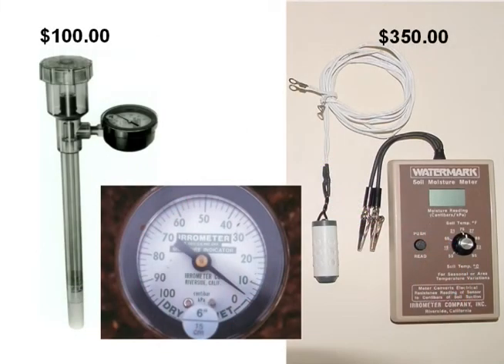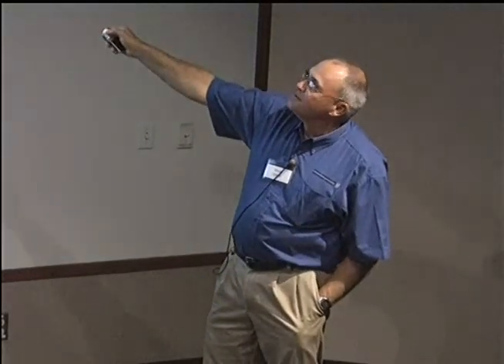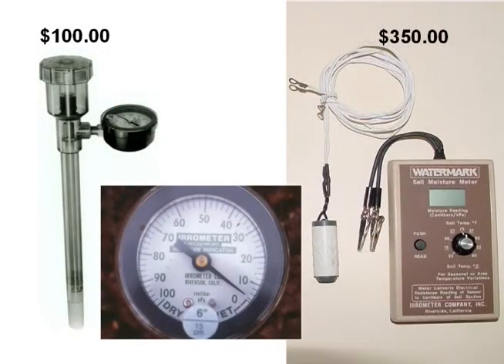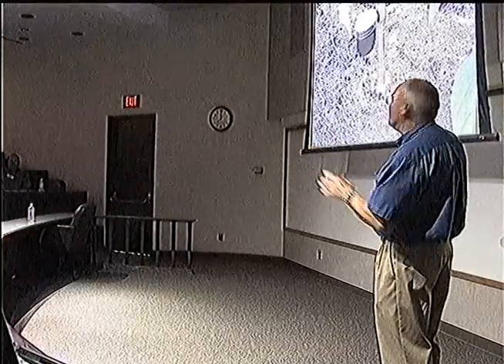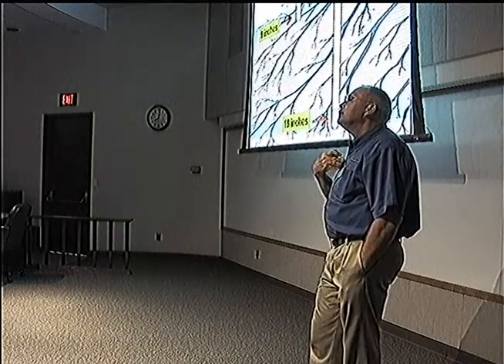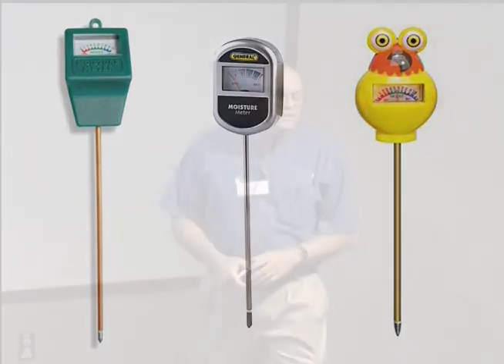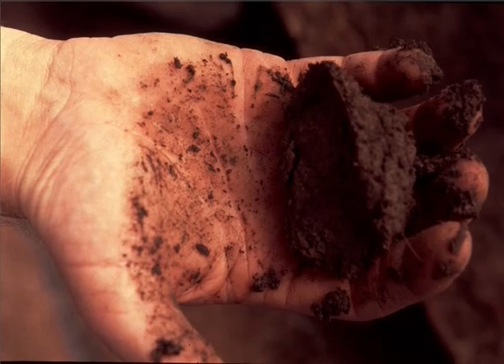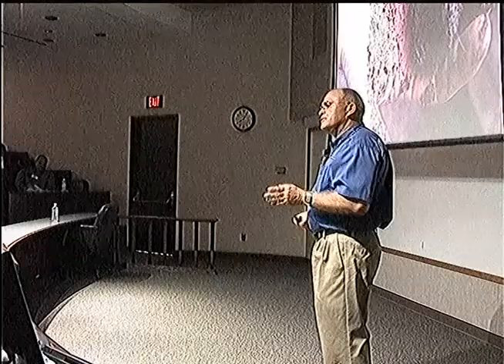Micro-Irrigation Seminar, Pt. 10 of 14: Irrigation Scheduling - Soil Moisture Measurement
Micro-Irrigation Seminar, Part 10: Irrigation Scheduling

In Part 10, Steve Upson, horticulture consultant, talks about using technology, including the Irrometer, that can help horticultural producers maintain proper soil moisture.